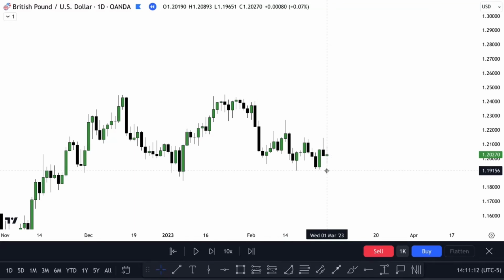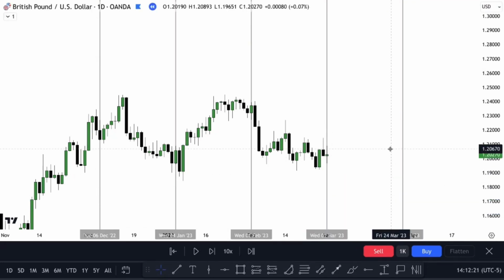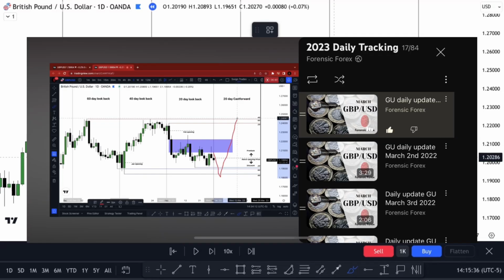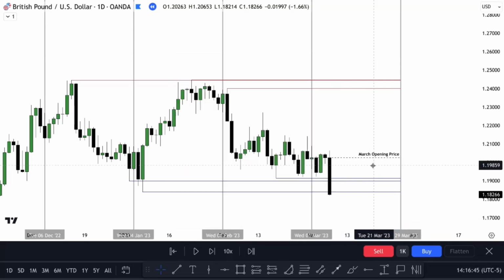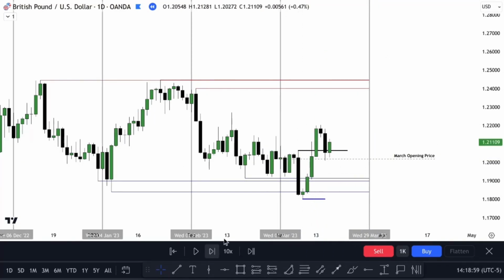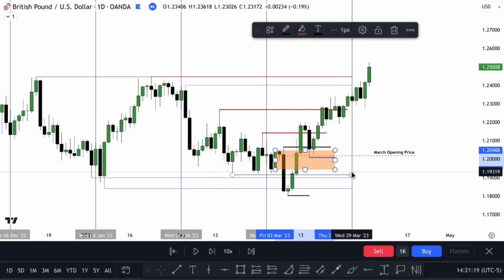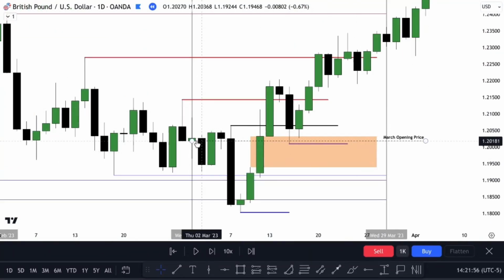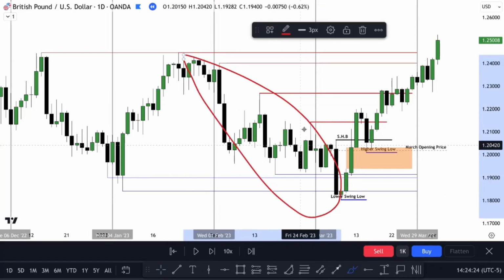IPDA Library Example 6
Hello Traders! This Video speaks about the using data ranges to help find trade setups.